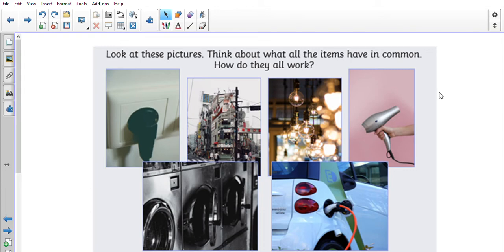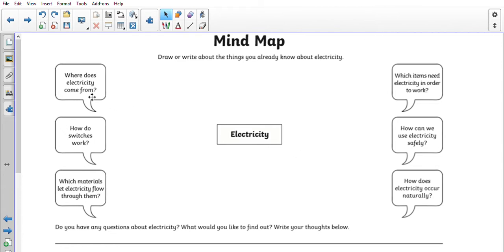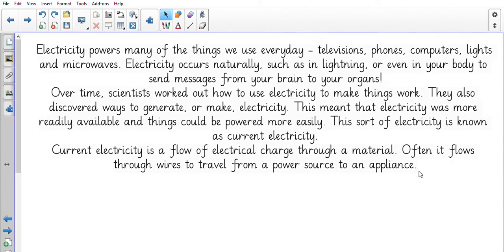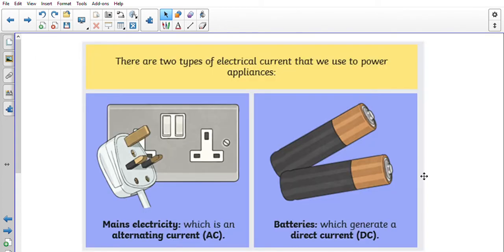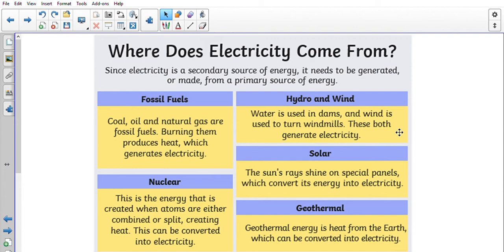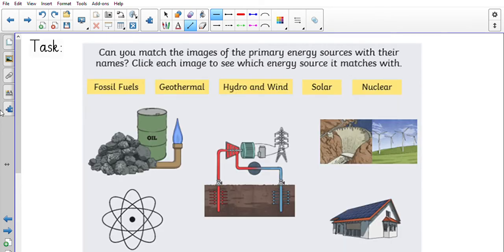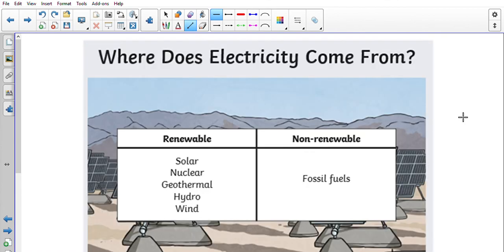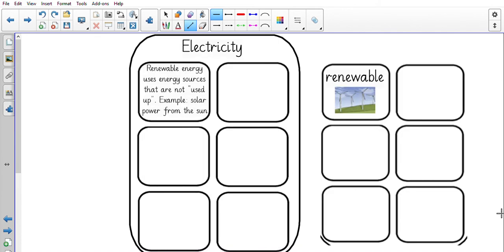Y4 Week 5 Science Lesson 1